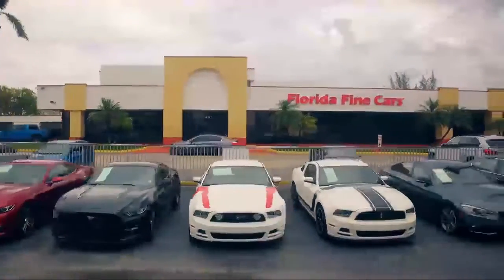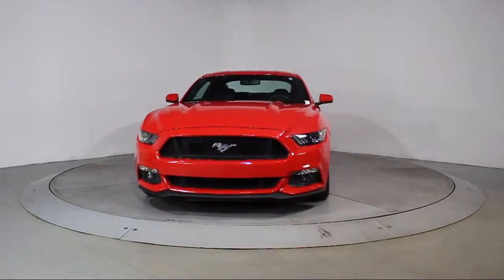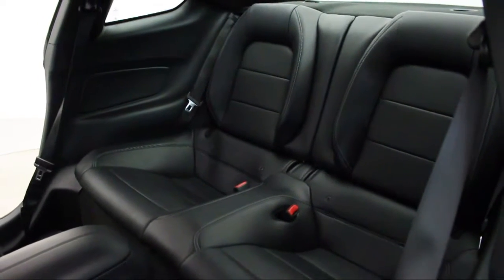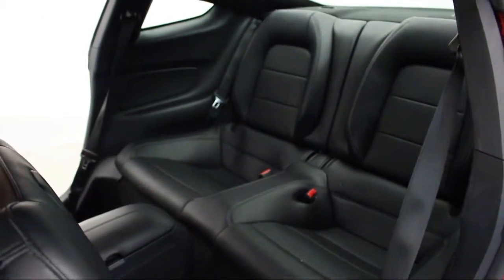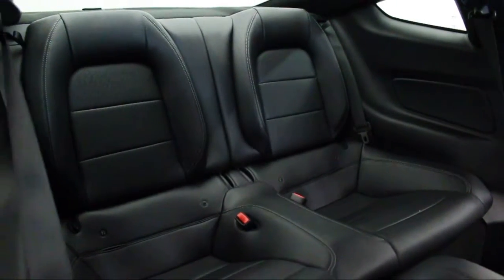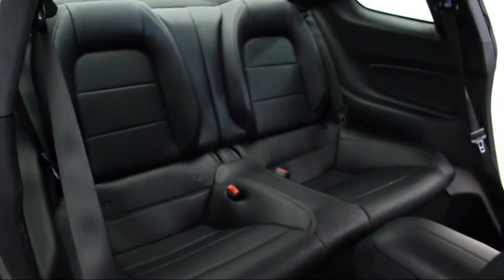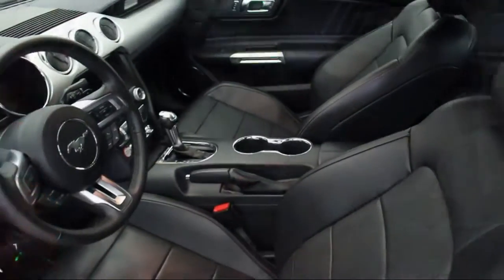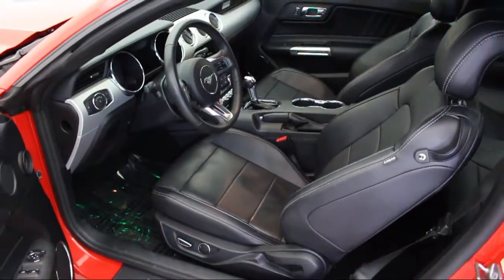2017 Ford Mustang Coupe GT For sale in Miami Fort Lauderdale Hollywood West Palm Beach - Florida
2017 Ford Mustang Coupe GT Stock Number: 92924 Vin:1FA6P8CF9H5227356.